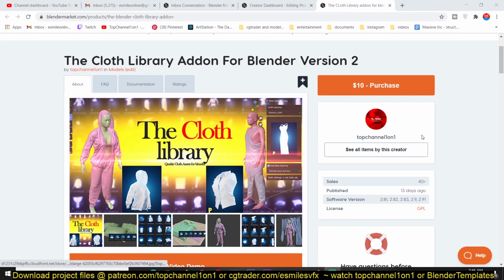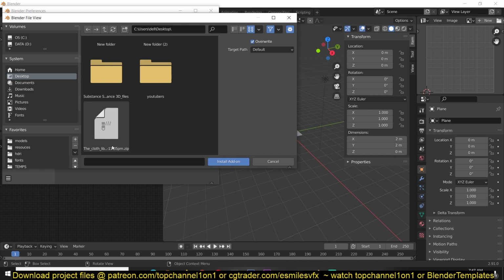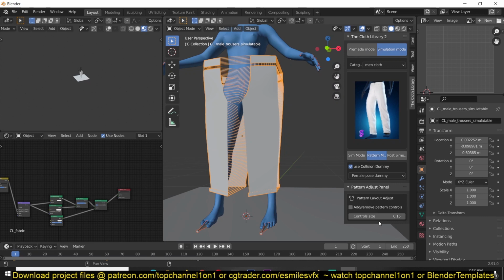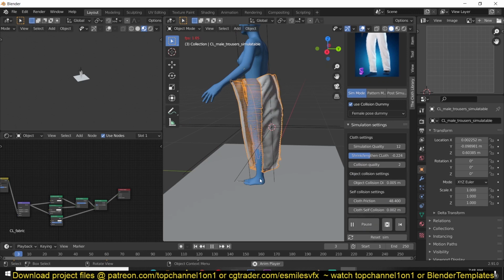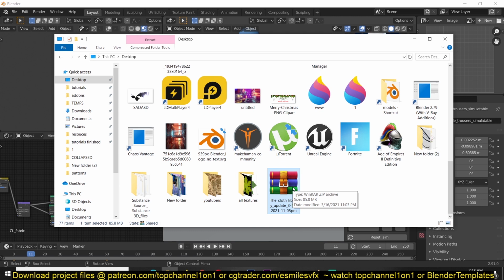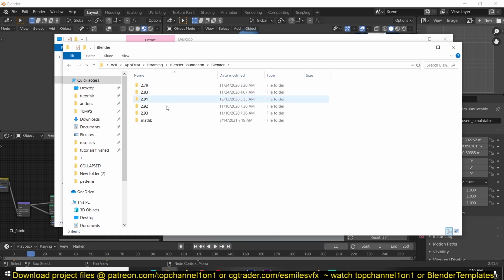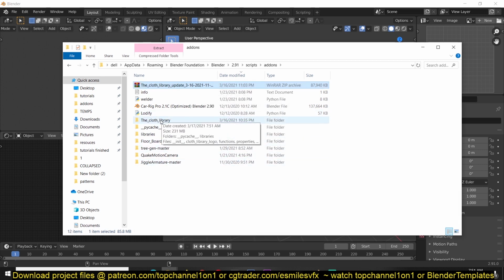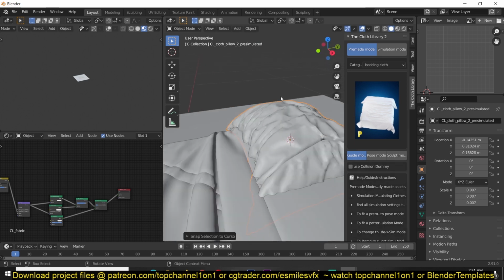how to install an addon in blender